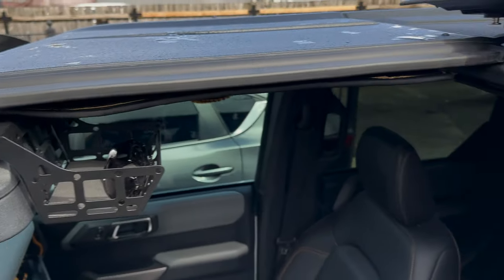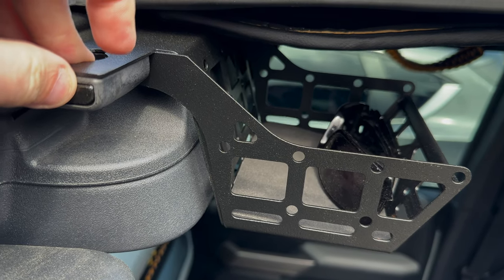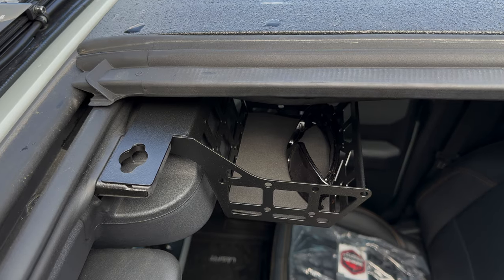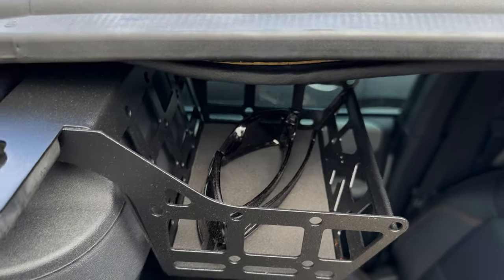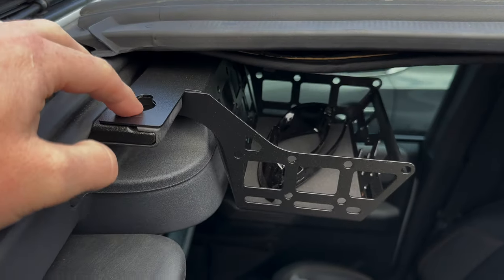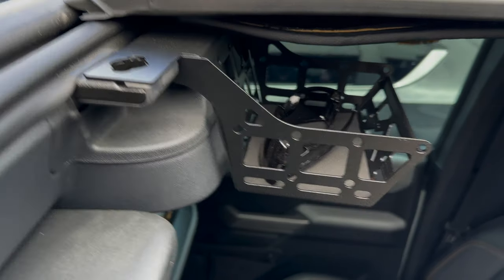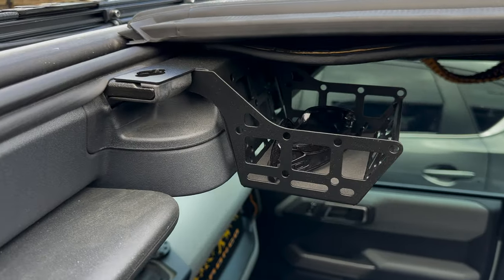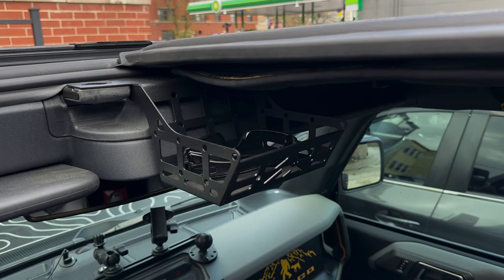Bronco M2M Squatch Basket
While at Super Cel East, we visited the @mountains2metal trailer in the vendor area.  They have a wide variety of cool stuff for the 6th gen Bronco.  In this video we are going to showcase their Squelch basket installed on our Bronco.  We will keep the hardware they sent with it in the glove box for those days we want both front panels out.  If you'd like one of these units and love supporting US companies, please visit their website.

[○- ʙ ʀ ᴏ ɴ ᴄ ᴏ -○]

Amazon store